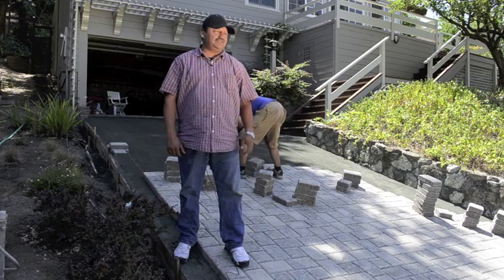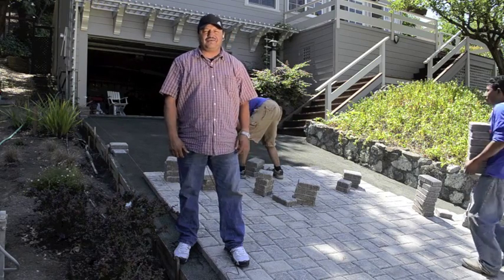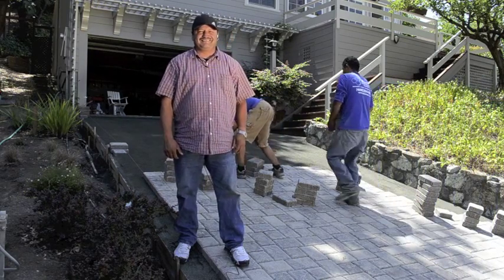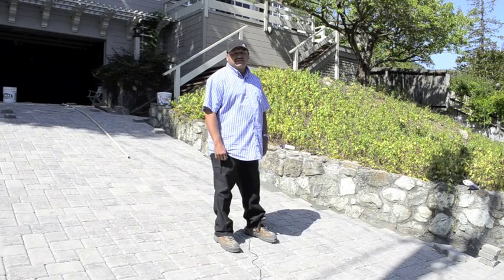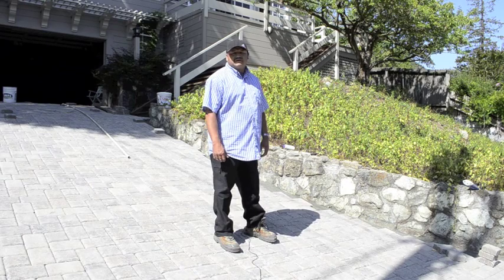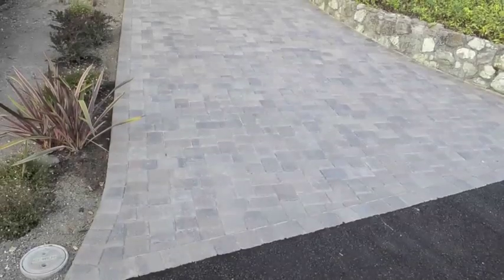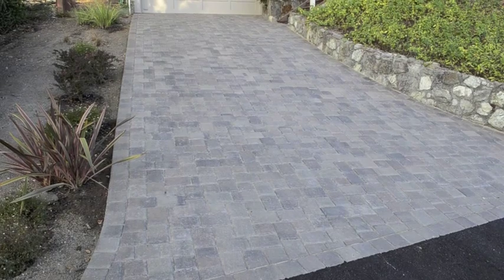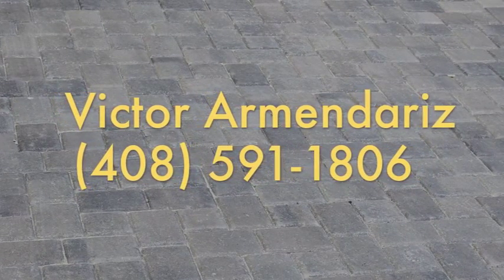Paver Driveway Installation, Los Gatos, CA.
Another job by Interlocking Pavers Specialist -- The Bay Area's Best Residential and Commercial Paving Stone Installers. Interlocking Pavers Specialist
Located at 5669 Snell Ave. #276, San Jose, CA
Driveway Install in  Los Gatos, CA. with Calstone River Rock, Brown, Beige and Charcoal in an Old Town 2 pattern. Video By WebMonkeyBoy.com